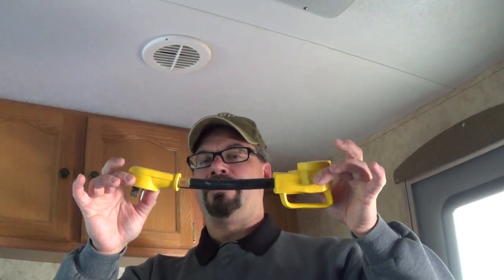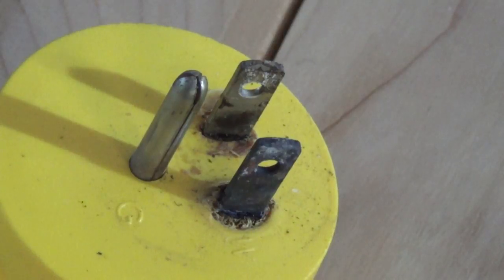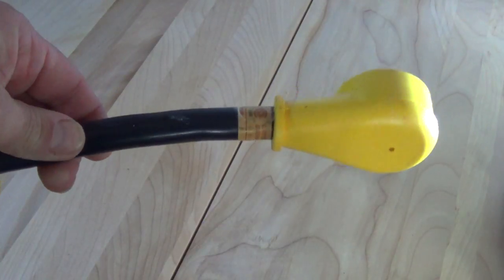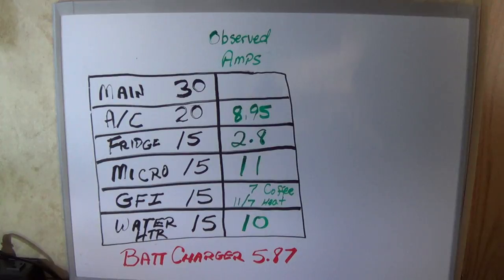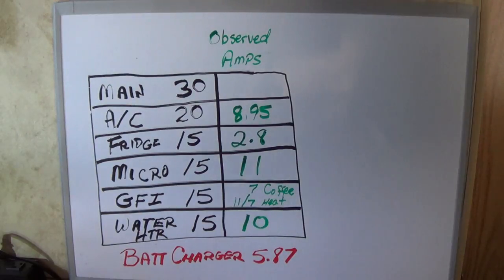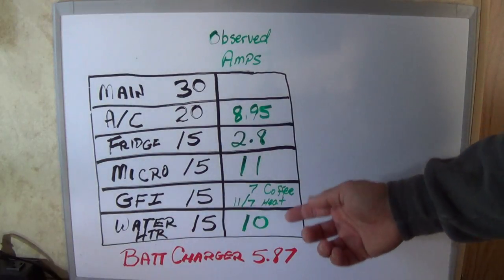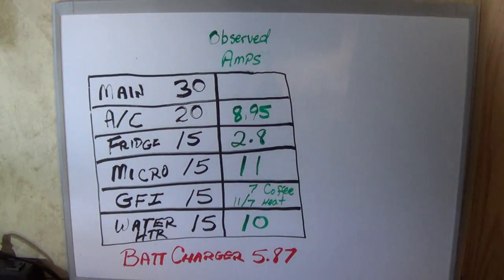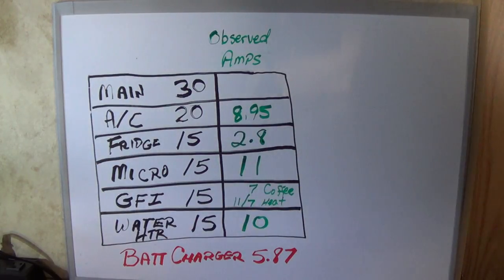Are RV dog bones (30 to 15 amp adapters) safe?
I noticed my extension cord was pretty warm and had to check how much power I was using.  Good thing I caught it in time.